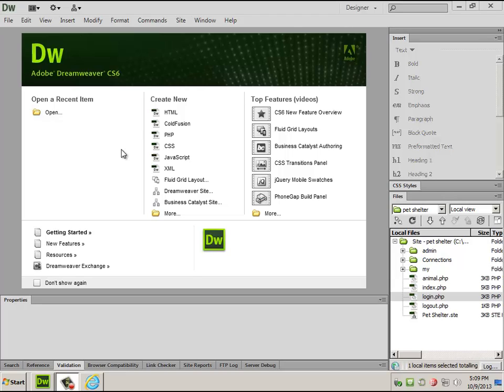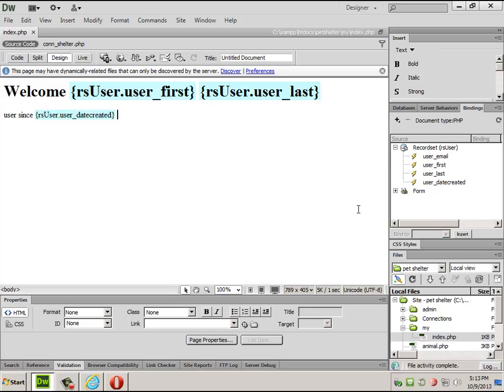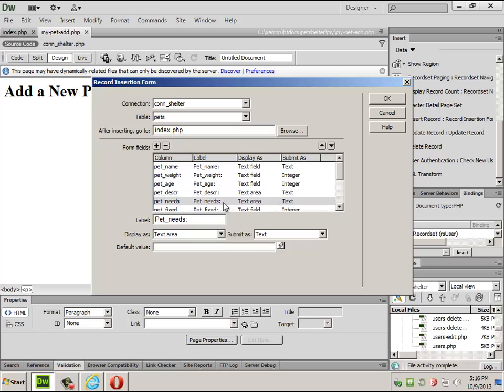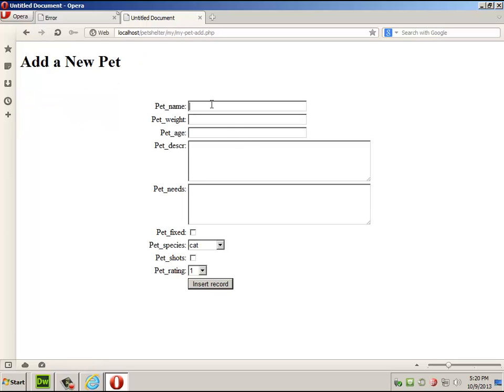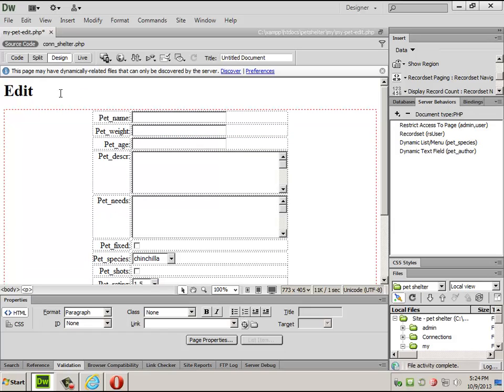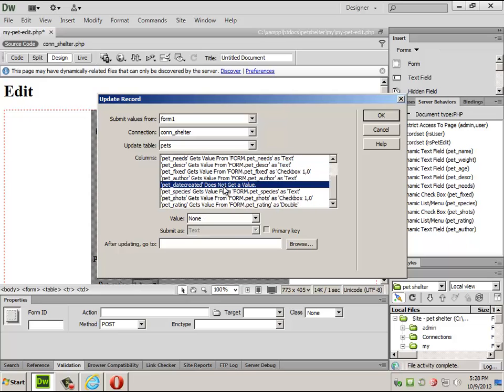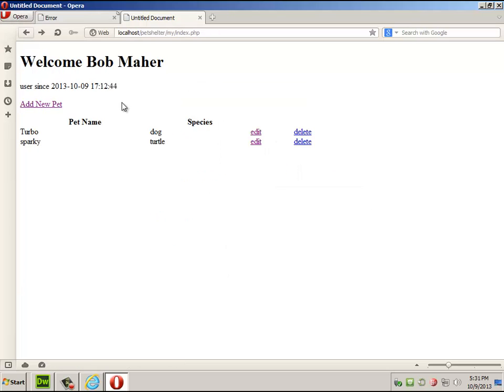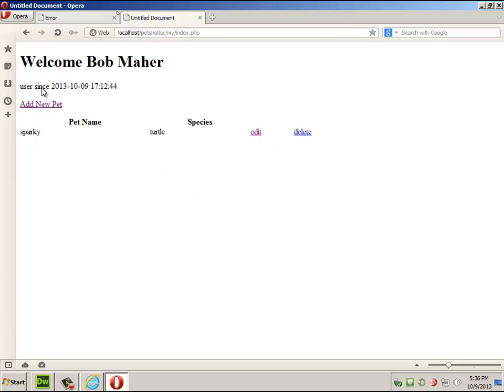Creating a CMS with Dreamweaver part 4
Finishing up with a CRUD for the users